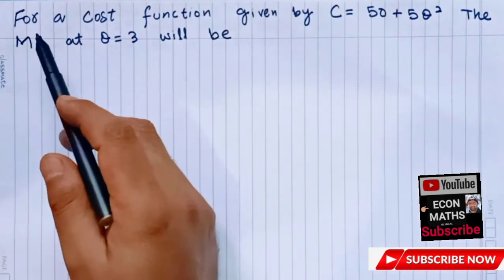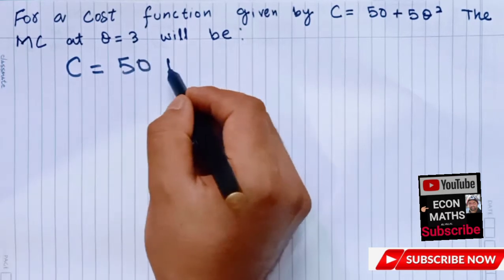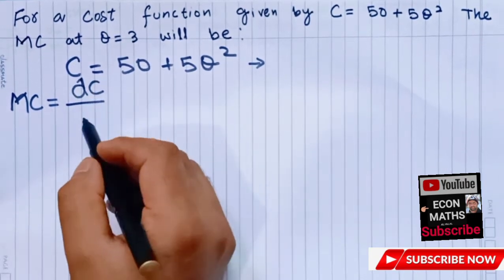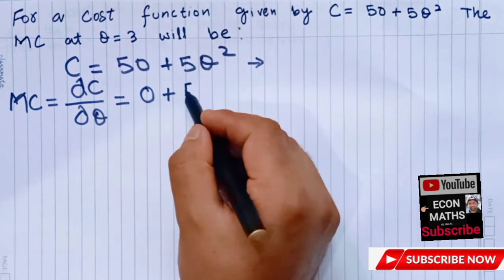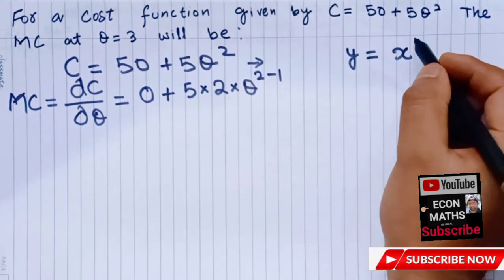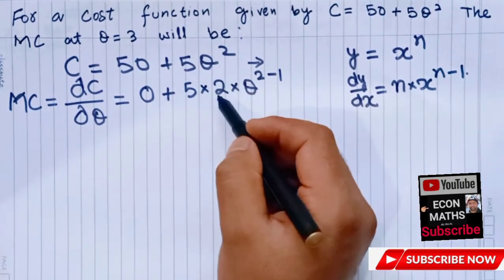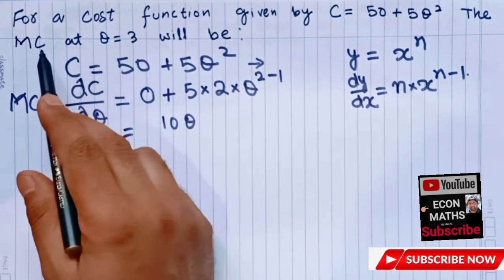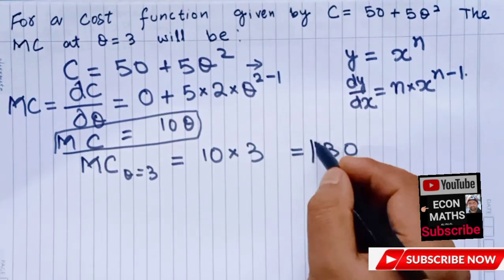Finding Marginal Cost from Total cost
for a cost function given by C= 50+ 5Q² Find Marginal Cost at Q= 3